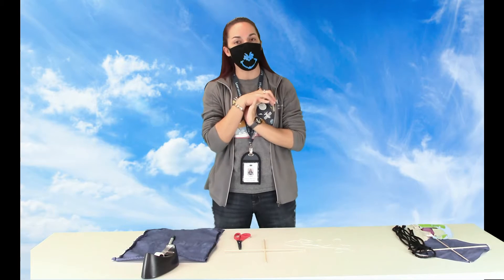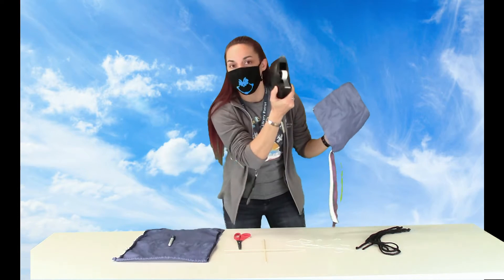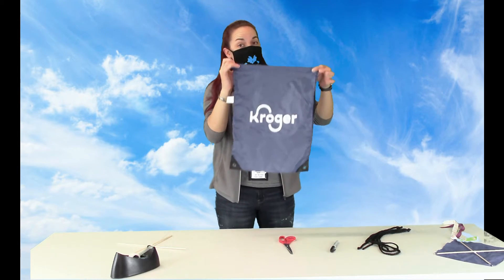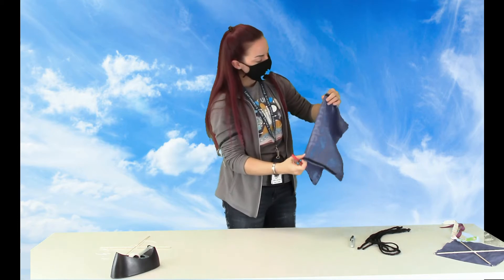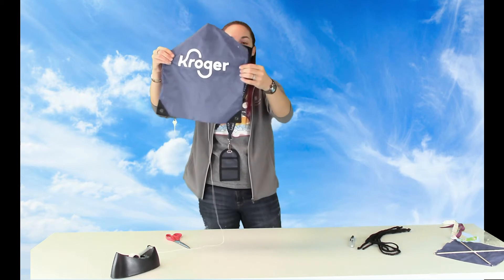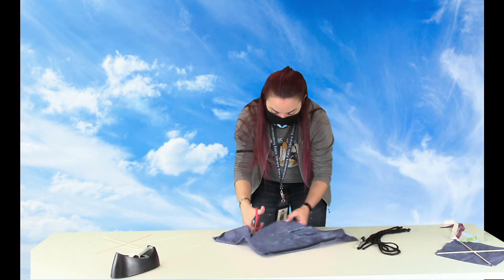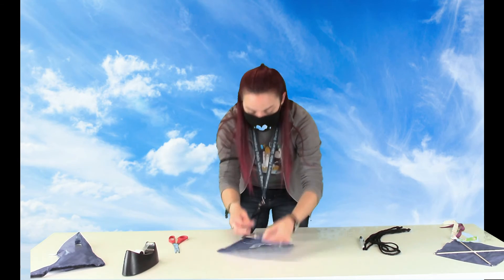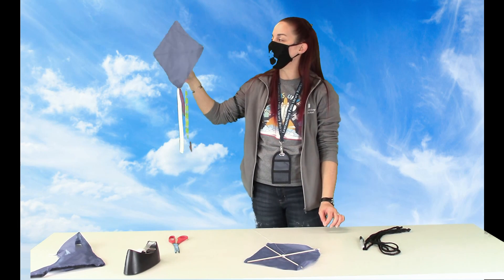Trash to Treasure Kite